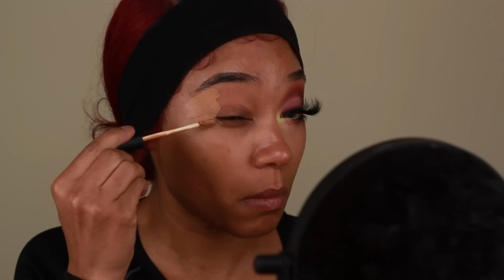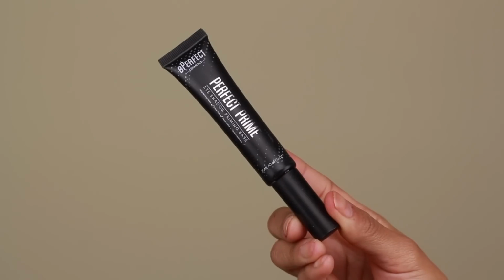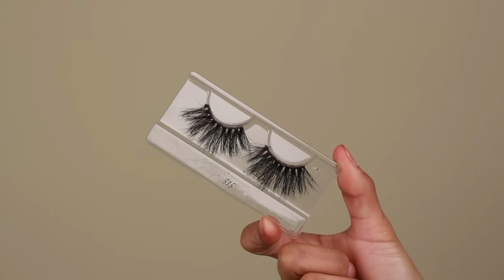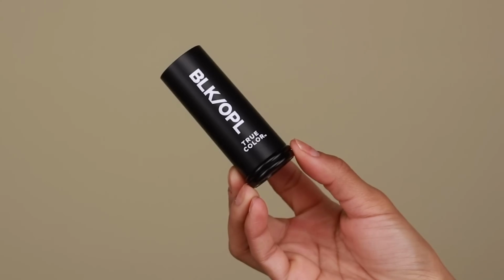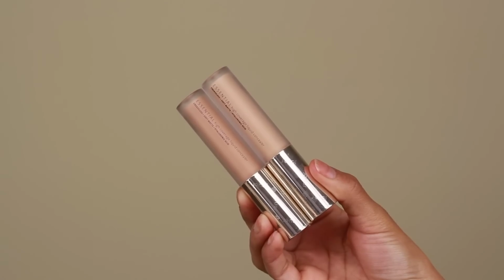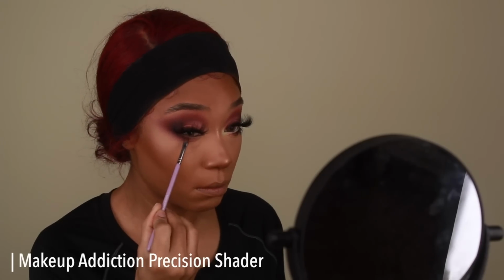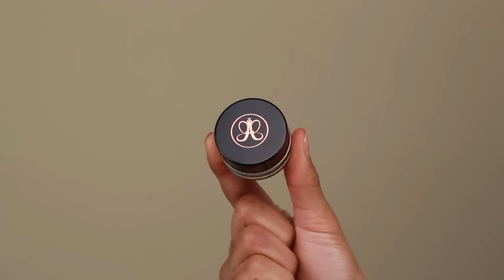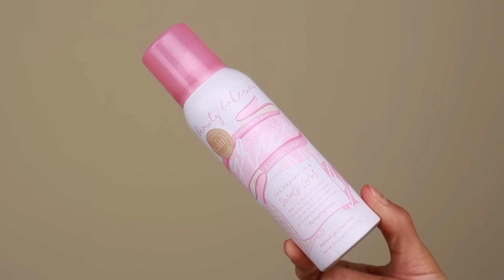Peach & Lime Soft Glam Makeup Look | MakeupTiffanyJ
Hey babes! 💕💕 I hope you love today’s look! Soft glam has definitely been my vibe but it’s always fun to add pops of color! Keep scrolling for a full breakdown of all the products I used to get the look in order of appearance. Thank you so much for watchingggg! 😘❤️

Beauty Bakerie
Code: tiffany10

CrvstalLashes
Code: TIFFANY

🔸 Product Breakdown

Morphe Fluidity Concealer in 3.55
Jouer Essential High Coverage Concealer in Honey*
Huda Beauty Nude Rich Palette*
Fenty Beauty Blotting Powder
Bperfect Perfect Prime Eyeshadow Base*
Morphe 35I Icy Fantasy Palette
Japonesque Velvet Touch Eye Pencil in Deep Brown*
Black Radiance Bold & Sexy Fiber Mascara*
CrvstalLashes x Zackary Vang “515” Lash*
Farsali Liquid Powder Serum*
Becca Backlight Targeted Colour Corrector in Papaya*
Beauty Bakerie Instabake Aquaglass Foundation in 321W*
Jouer Essential High Coverage Concealers in Honey and Butterscotch*
Blk/Opl True Color Stick Foundation in Sweet Espresso*
Dermablend Loose Setting Powder*
Black Radiance Contour Palette in Medium to Dark
MAC Mineralize Skinfinish in Medium Golden
MAC Star Dipped Face Palette in Medium Deep
UD Stay Naked The Fix Powder Foundation in 70WY*
Japonesque Velvet Touch Eye Pencil in Waterline Nude*
L’Oréal Voluminous Lash Primer
Covergirl Clean Fresh Cream Blush in Flushed and Sweet Innocence*
Beauty Bakerie Scoops Élysées Palette*
ABH Dipbrow Pomade in Ebony
ABH Dipbrow Gel
Colorpop Lippie Pencil in BFF3
Melt All Day/Everyday Lip Liner in Edible*
L’Oréal Infallible Les Chocolats Liquid Lipstick in Dose of Cocoa
Melt Crushed Glitter Lipgloss in Sucker and Stupid Cupid*
Beauty Bakerie Sweet Grace Baking Spray*

🔸 Color Contacts

Products marked with ( * ) were sent to me for free to try, but this does not influence my opinion about these or any other product mentioned in my videos. I always give you guys my 100% honest thoughts regardless of brand partnerships or PR.